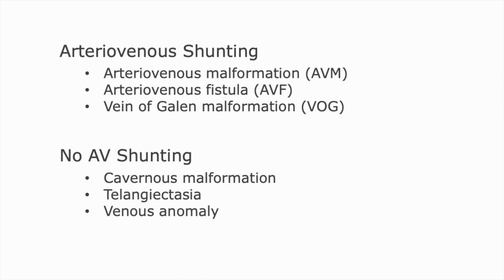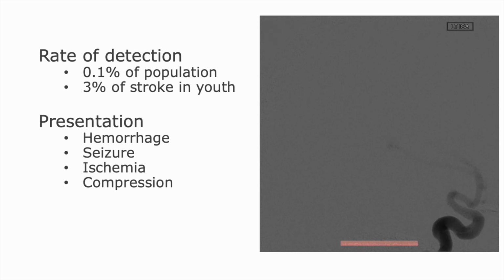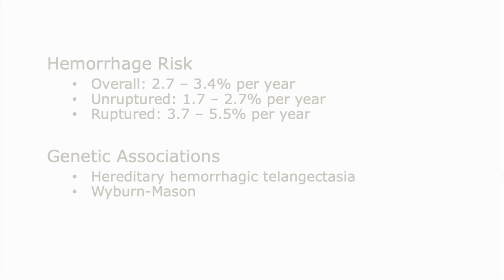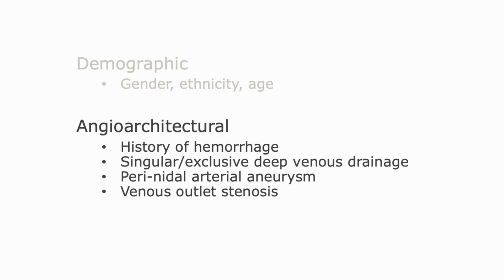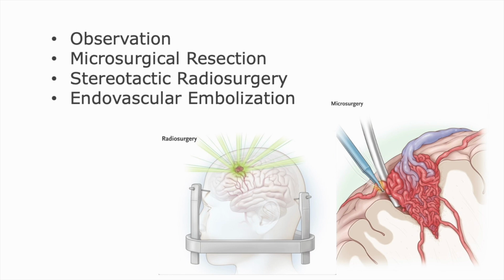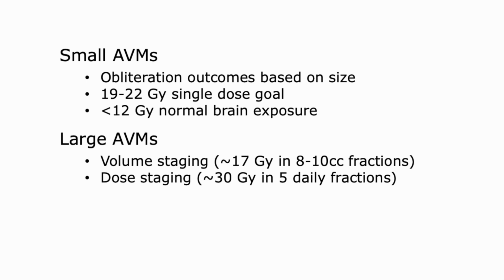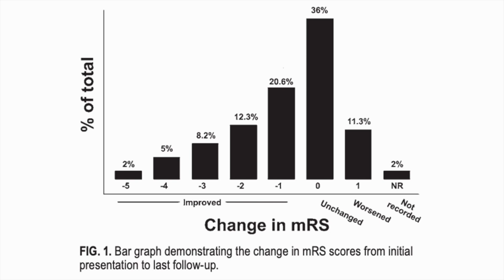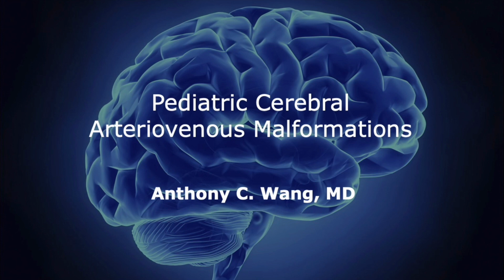CNS Neurosurgery 100: Pediatric Cerebral Arteriovenous Malformations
In this video, Dr. Anthony Wang from UCLA presents on Pediatric Cerebral Arteriovenous Malformations.